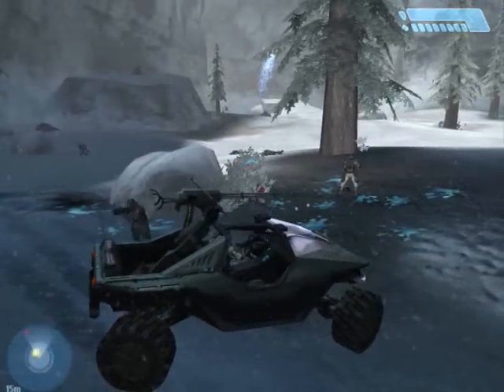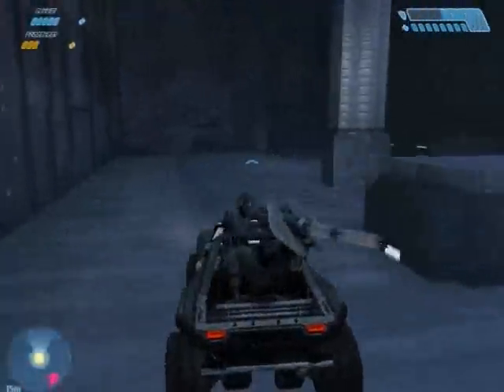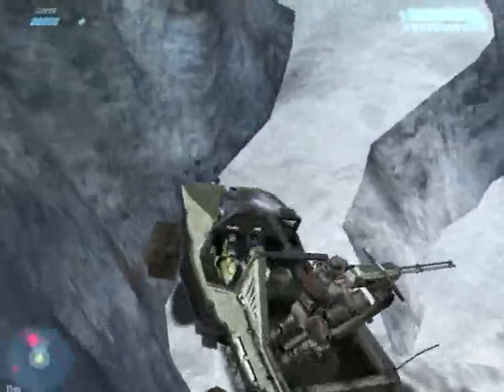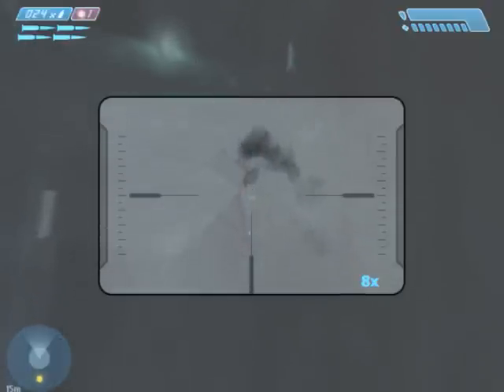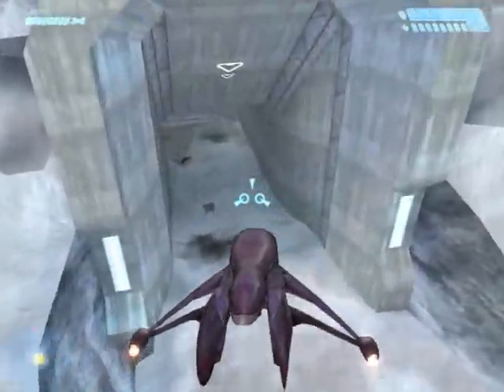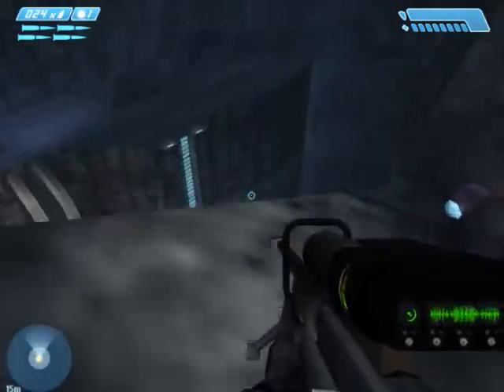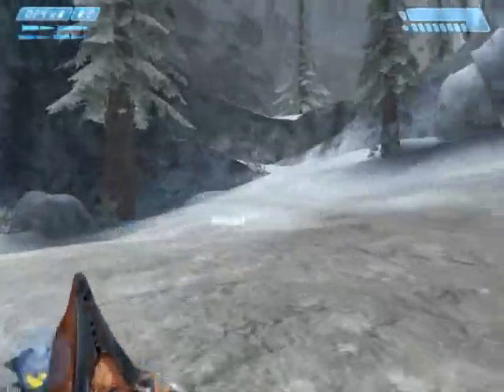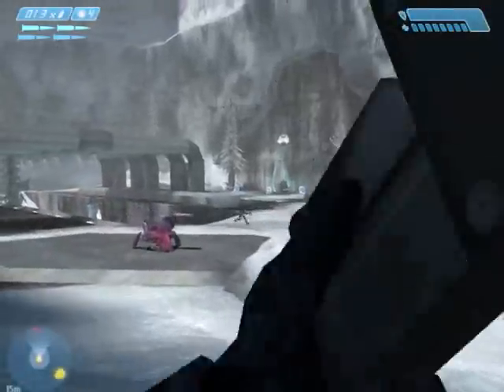Halo C E Walkthrough 29: Assault on Control Room Extras: Tricks & Tips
Halo Combat Evolved Video Walkthrough 29: Assault on the Control Room Extras: Alternatives, Tips, Tricks & Skips on Legendary difficulty. Includes using a warthog, getting banshees, unusual jumps, and skipping past enemies.